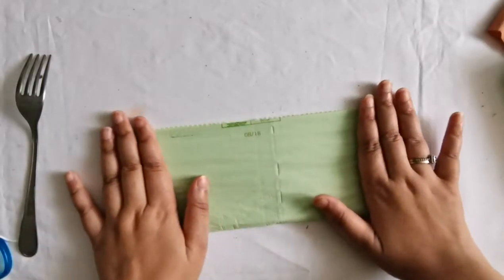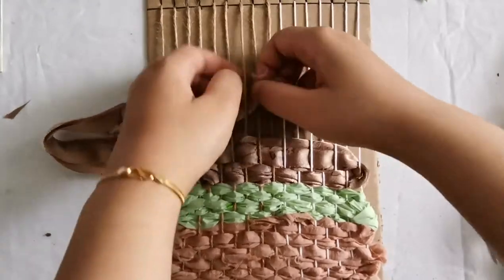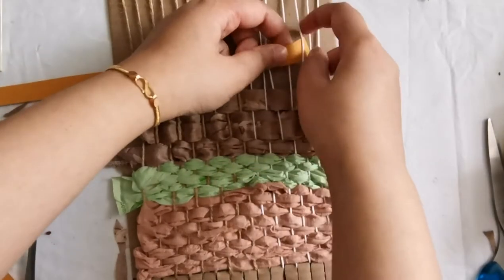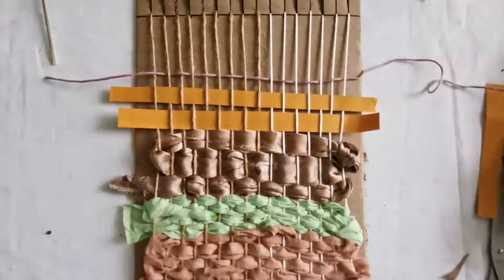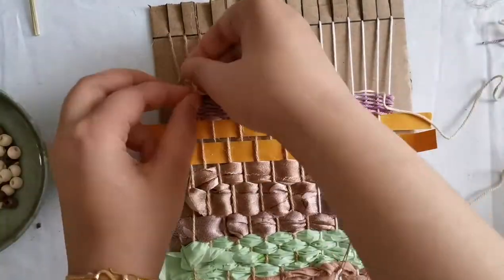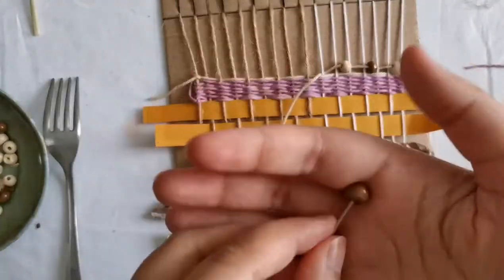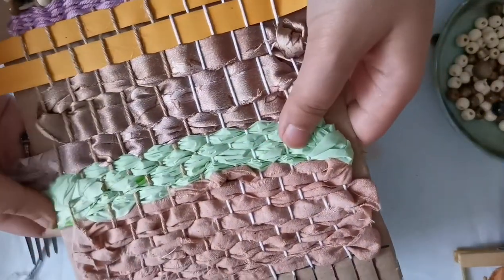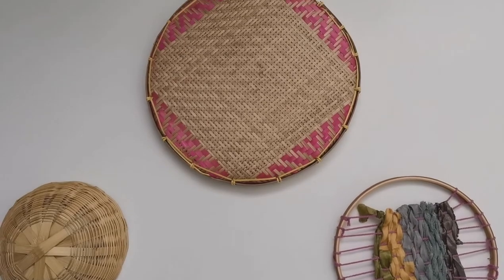How to/Techniques: Weave on a loom - Creative weave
Rafin shows you how to experiment with materials on your weaving loom

Part of the 'How to/Techniques: Weave on a loom' series.
Explore all our How tos: arts.ac.uk/insights/how-to

Video: Rafin Jannat.
Co-Editor: Crina Ene.